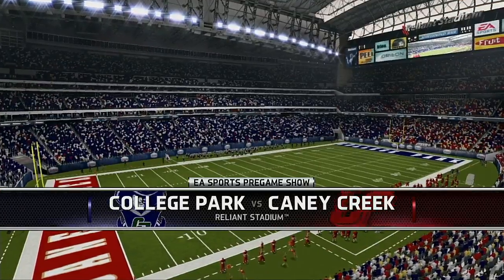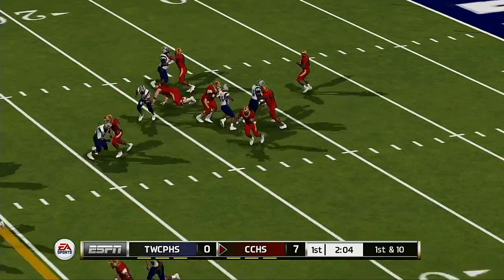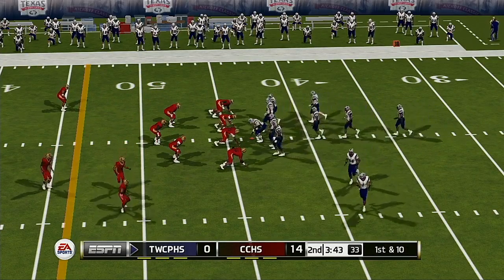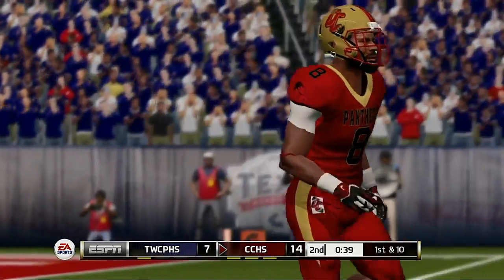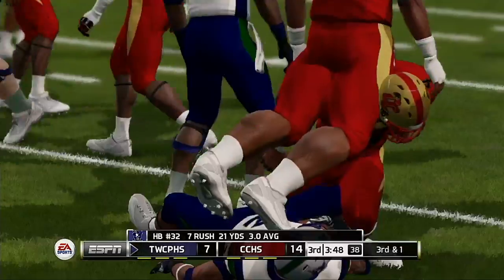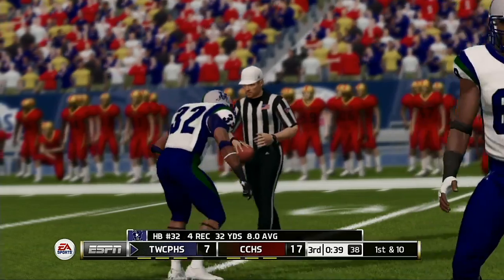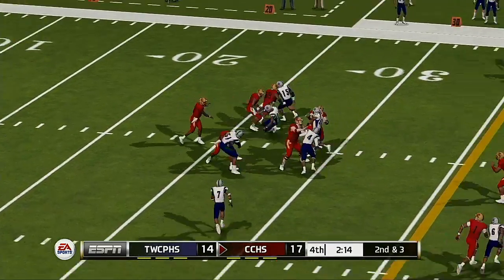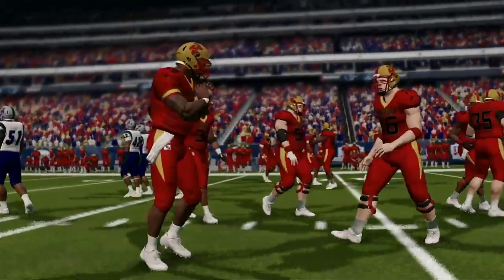THSFL 2019 State Playoffs Sweet 16 Round TW College Park Cavaliers VS Caney Creek Panthers